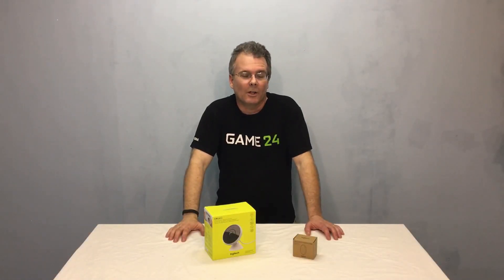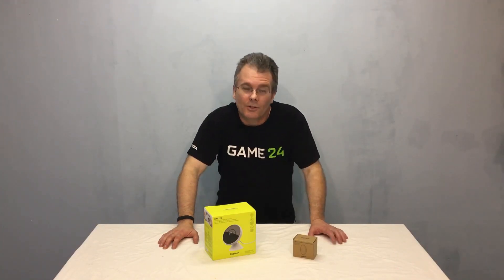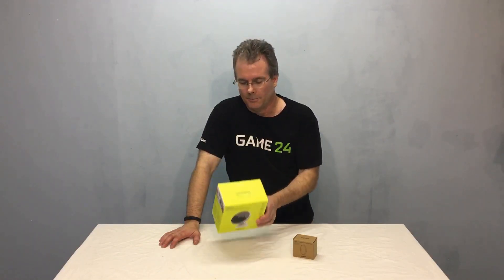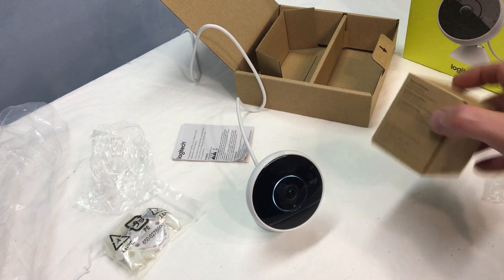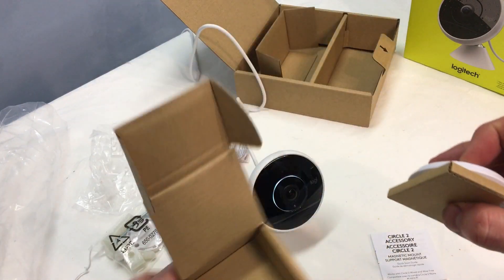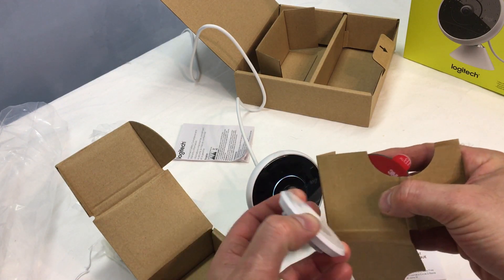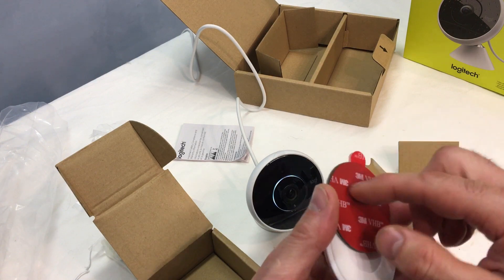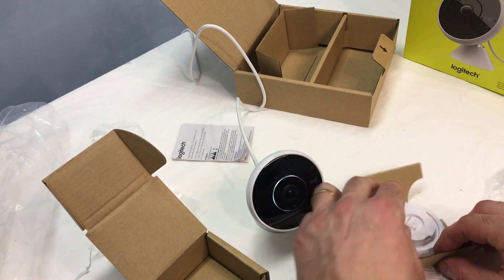Logitech Circle 2 Security Camera Review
Overclockersclub review of the Logitech Circle 2 WiFi security camera.